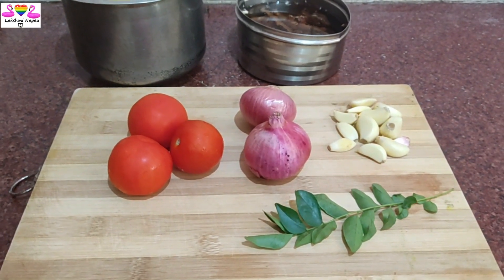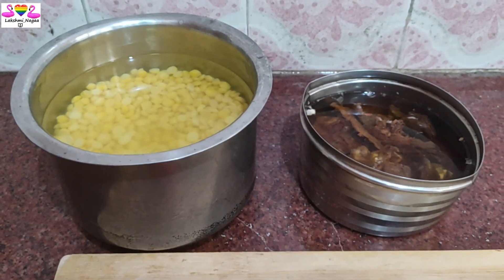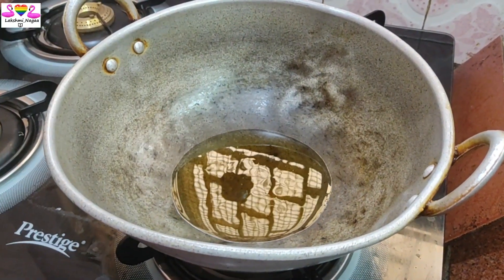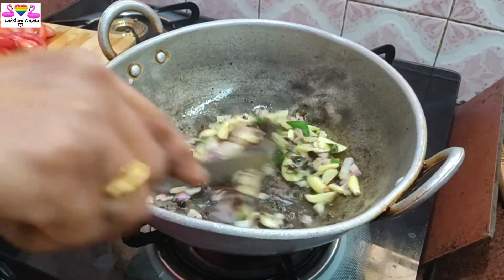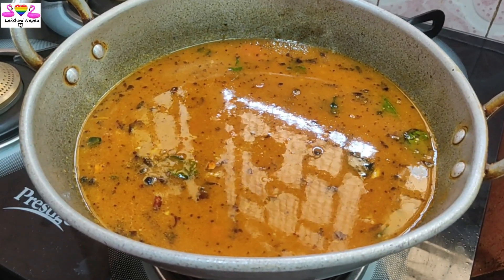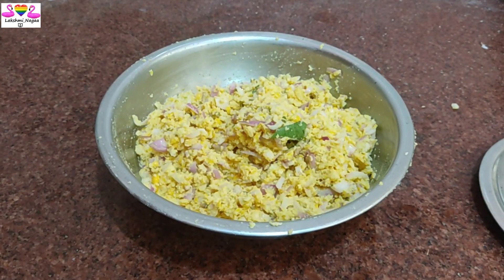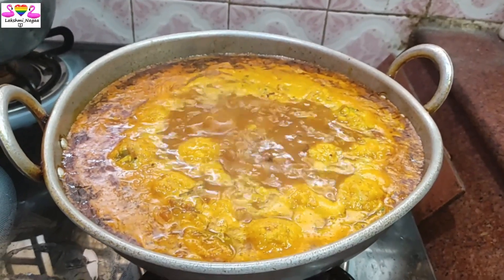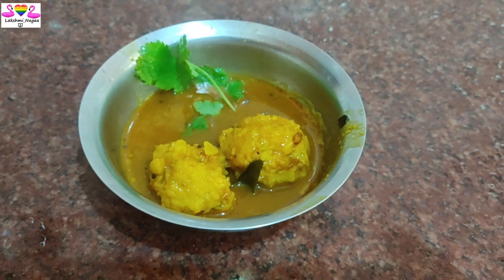உடையாத சாப்டான கடலைப் பருப்பு உருண்டை குழம்பு செய்வது எப்படி? - Soft Bengal Gram Dal Urundai Kulambu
This video shows how to make tastier Urundai Kulambu with soft and full balls of dal mixture.. உடையாத சாப்டான கடலைப் பருப்பு உருண்டை குழம்பு செய் முறை.

Press bell button so that you will get notification once the videos are posted in @Lakshmi_Nagaa channel.